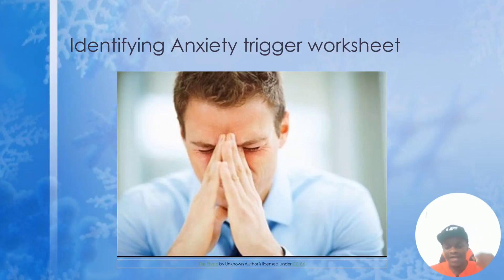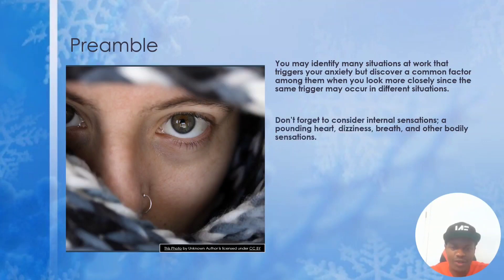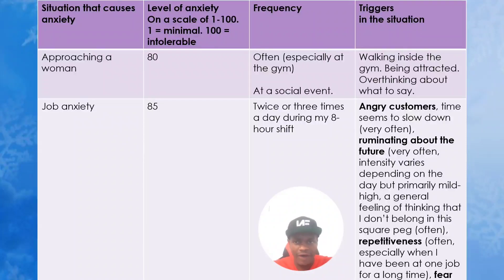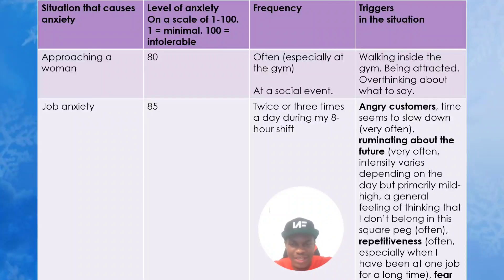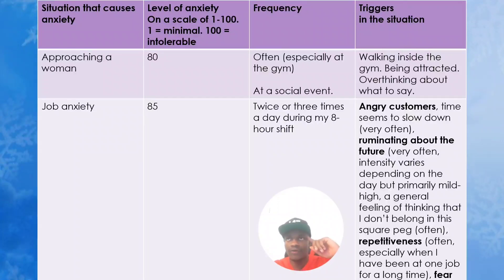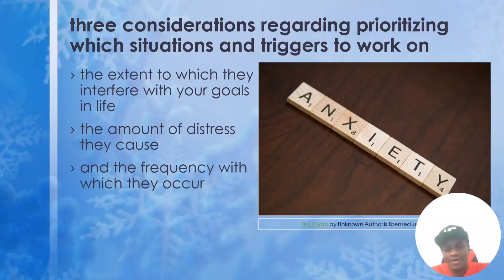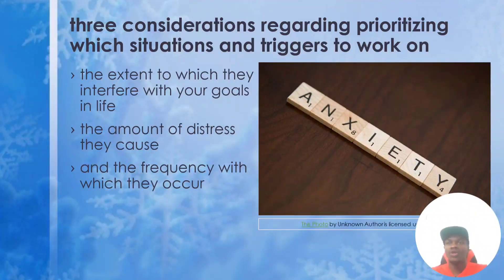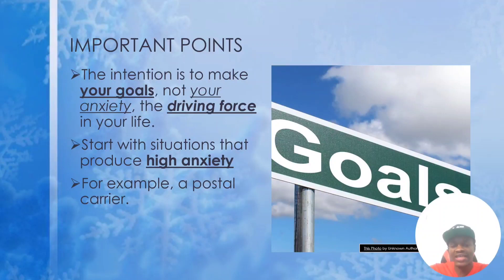Uncovering Your Anxiety Trigger: Step-by-Step Guide! (Strictly Personal Part 18)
If you struggle with anxiety and depression, this video is here to help you understand yourself and your anxiety through a simple worksheet. This is part of my strictly personal series, which you can find by hovering over the handle above this video. Exploring those series will give you more perspectives on understanding your anxiety and depression.

In this video, Strictly Personal Part 18, I will demonstrate how you can start mapping out your anxiety and gain a deeper understanding of yourself. Using this worksheet, you may discover common factors contributing to your anxiety. It's also essential to pay attention to your internal sensations, such as your breathing, dizziness, or a pounding heart. Make sure to jot down these sensations in detail on the worksheet. Don't stress if you can't think of specific triggers or situations immediately; the worksheet is most effective when you're in a flow state.

For more on understanding your anxiety, check out my relatable anxiety playlist, or watch specific videos in the short section of my YouTube channel. I also recommend the book "Rewire Your Anxious Brain" by Catherine M. Pittman and Elizabeth M. Karle, which inspired most of the concepts discussed in this video.

Chapters

0:00 - Intro
01:35 - What are your common anxiety themes
03:20 - The anxiety worksheet
06:00 - Does it need to be fixed
08:20 - Three considerations on anxiety hierarchy
10:00 - The driving force (anxiety or your goals)
11:30 - The reason for it all
12:30 - The real bravery

Book credit: How to rewire your brain by Catherine M. Pittman and Elizabeth M. Karle

Artist: Carl Storm